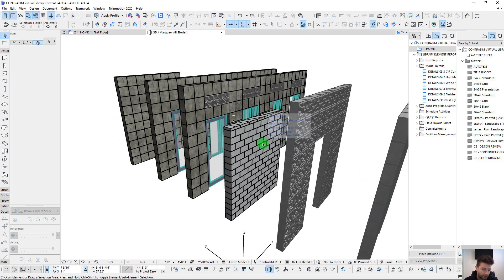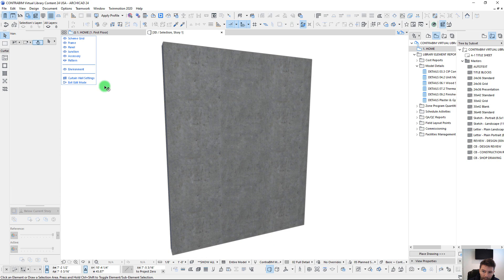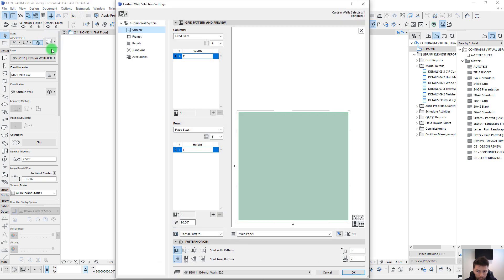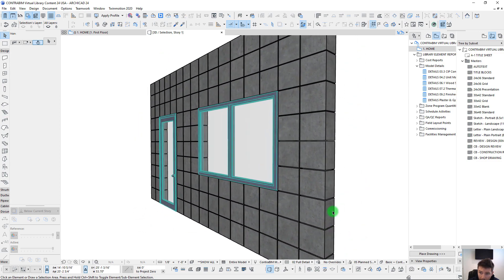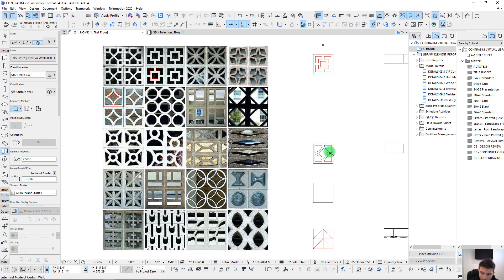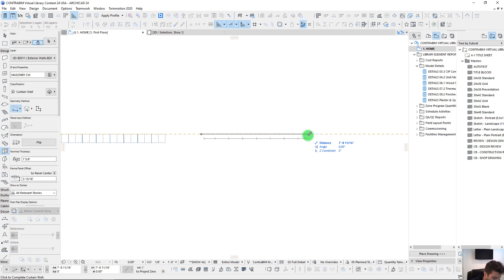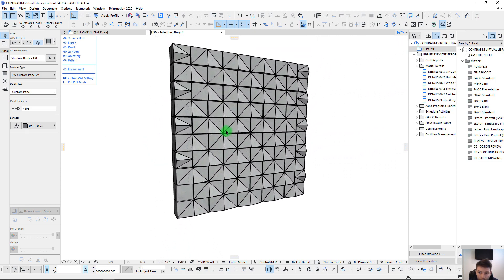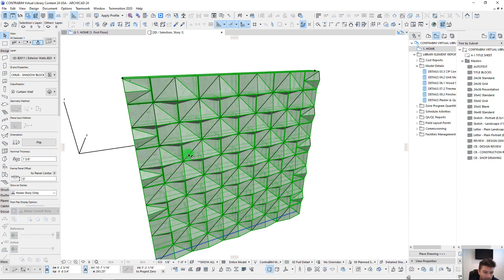Modeling Concrete Block with Archicad 24 Curtain Wall Tool!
In this tutorial, learn how to use the Archicad24 Curtainwall tool to model Concrete Block Walls!

This tutorial will show you:

How to create Block Panels in the Curtainwall Tool
How to create Mortar Gaps
How to create openings in 3D
How to add windows and doors in Curtainwall
How to merge panels and create running bond pattern
How to create custom CMU Objects
How to modify custom CMU panels